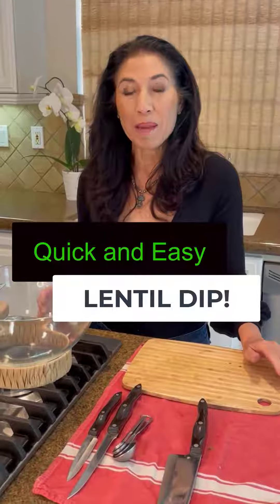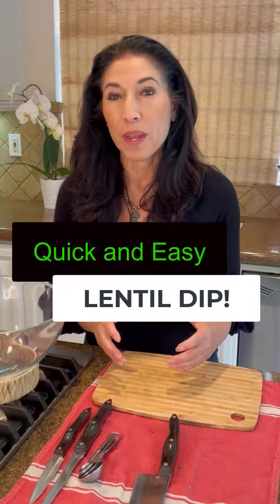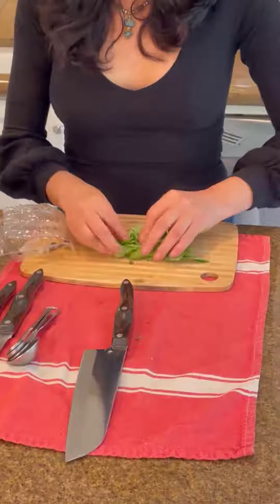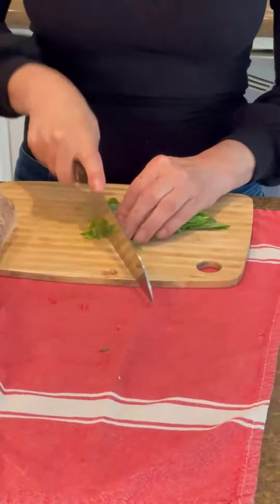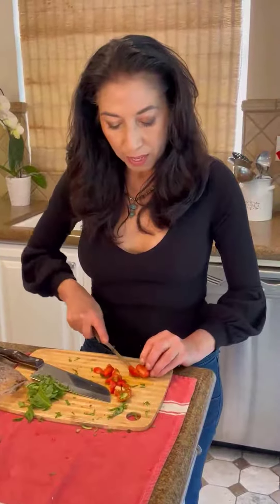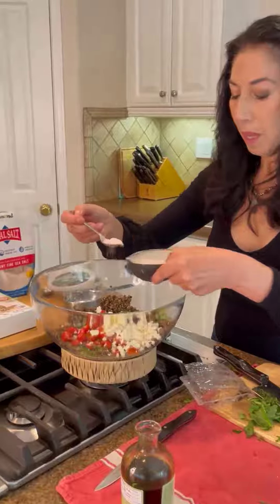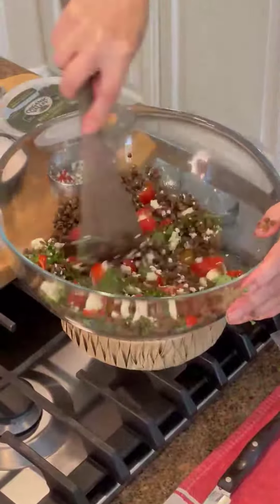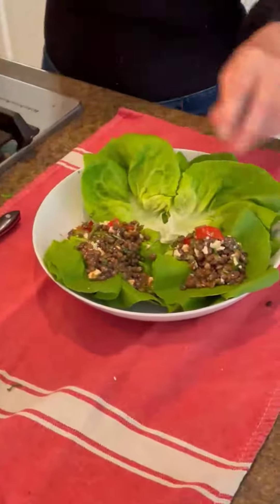My favorite Lentil Dip!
Lentil dip is one of my favorites to take to a party or a picnic but it's all so lovely to have in the refrigerator whenever you get home from work to just plop it onto a salad, and it's super easy to make.